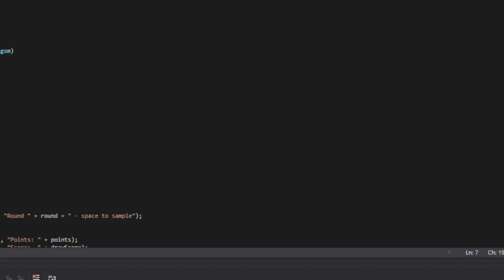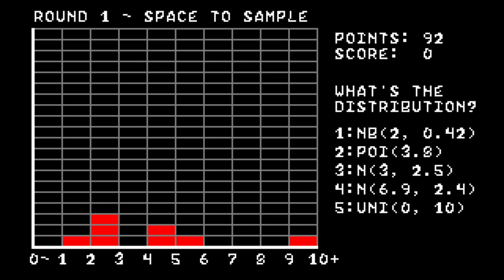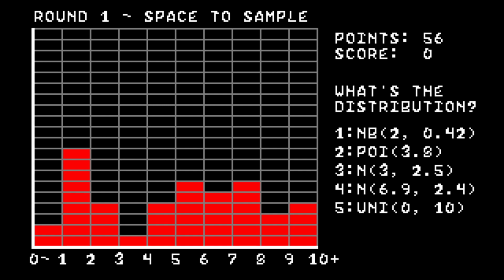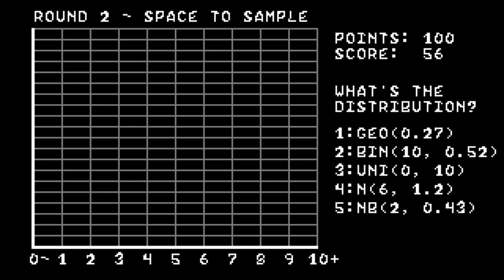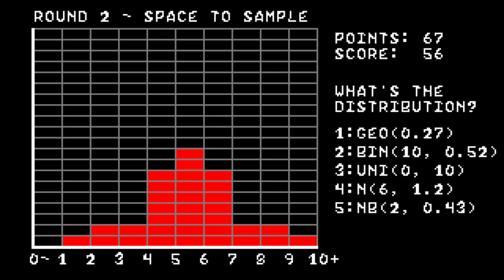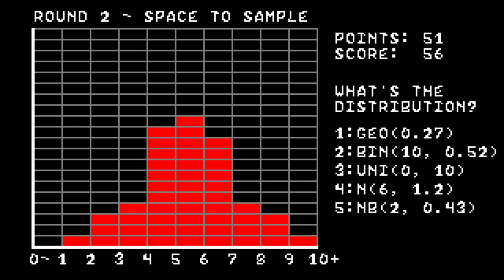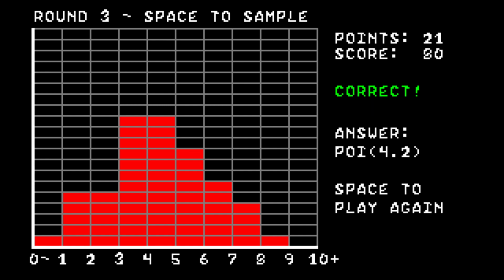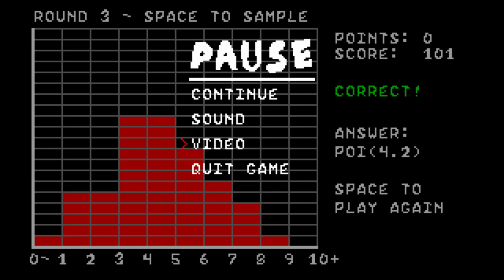Probability Guesser - CS109 Contest Submission - Eli Vazquez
This is a game I made as a contest submission for CS109, Introduction to Probability for Computer Scientists, at Stanford University.